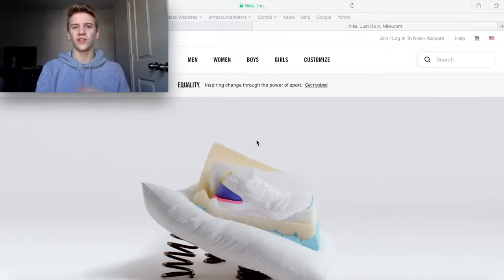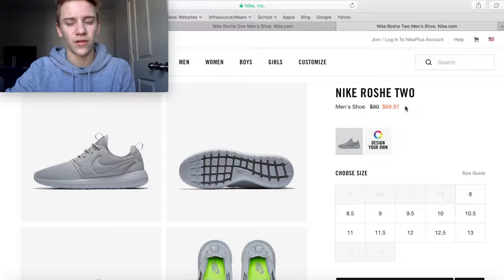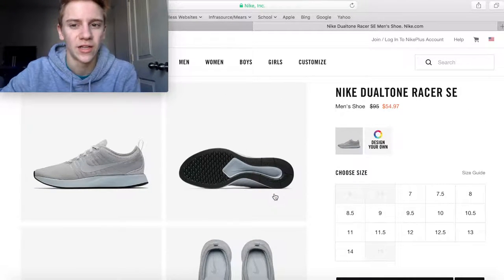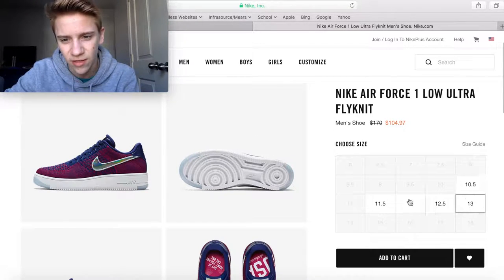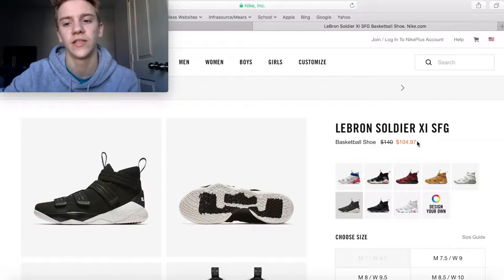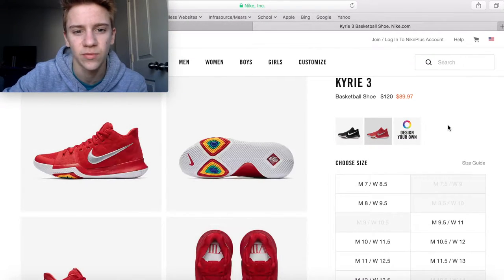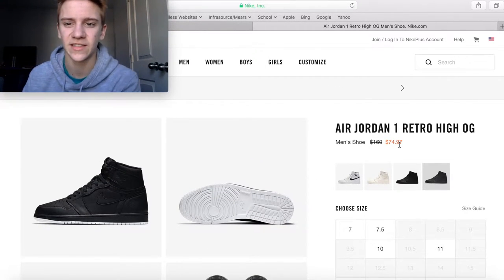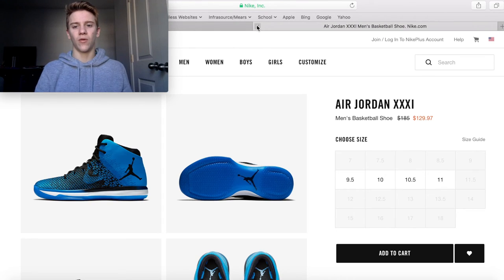Nike.com STEALS!! (Jan. 2018)